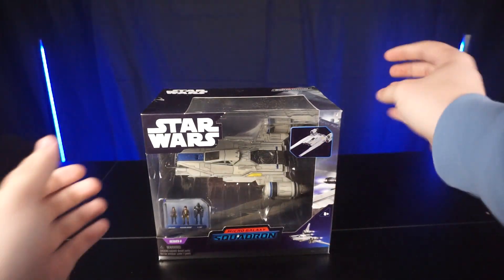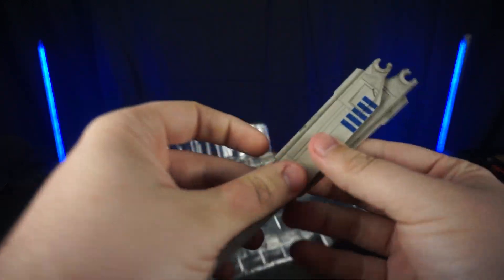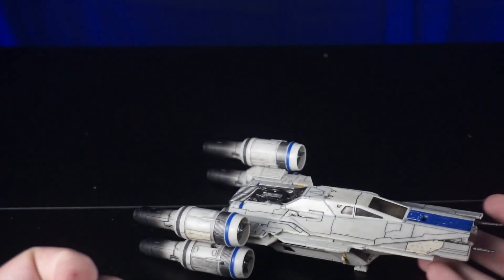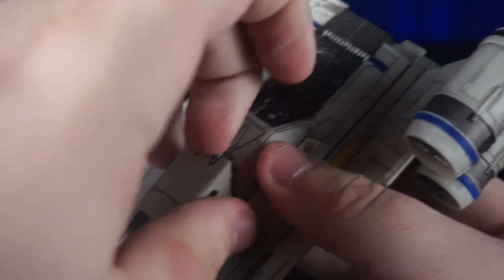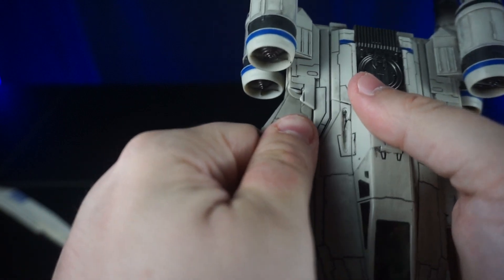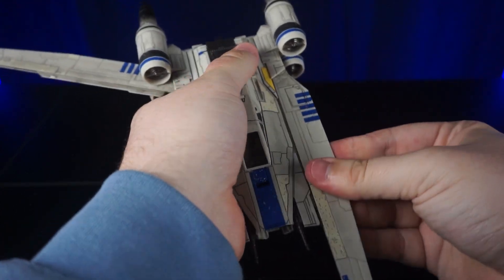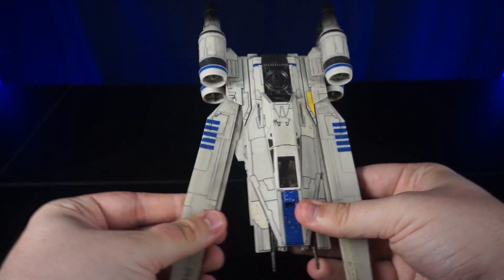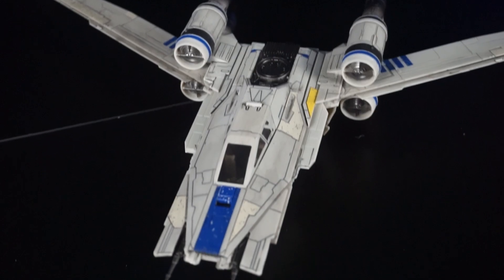Micro Galaxy Squadrons || Resistance U-Wing Unboxing & Review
Today I review the Jazware's Micro Galaxy Squadrons Resistance U-Wing review! Enjoy!